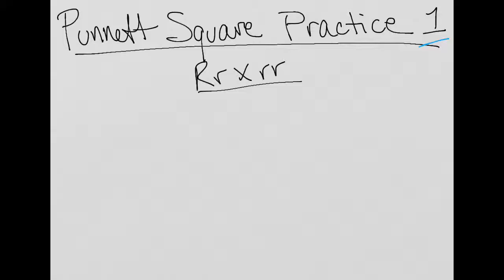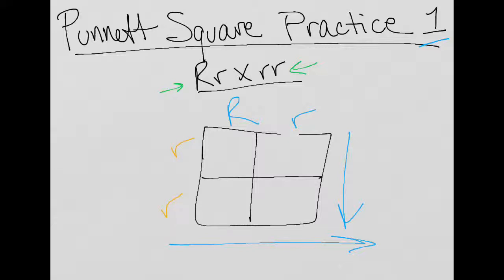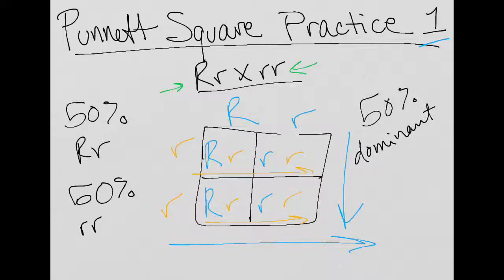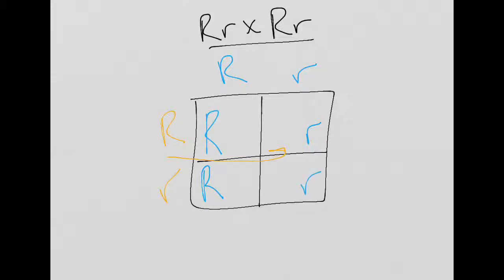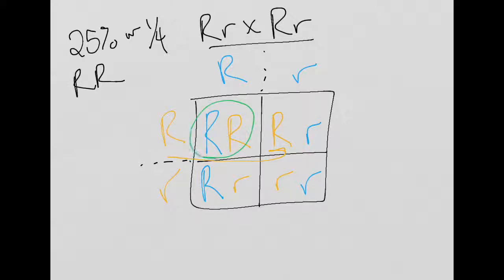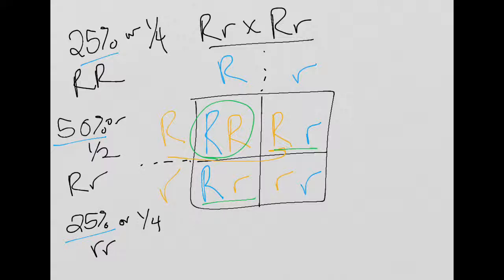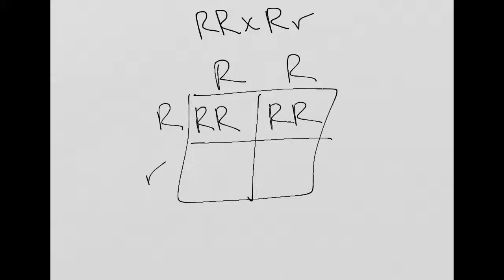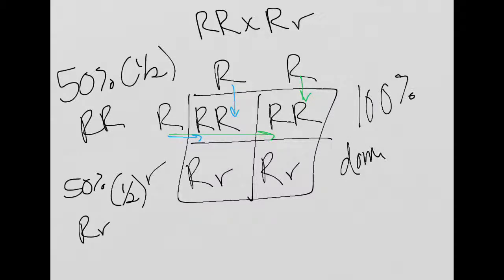Simple Punnett Square Practice 1